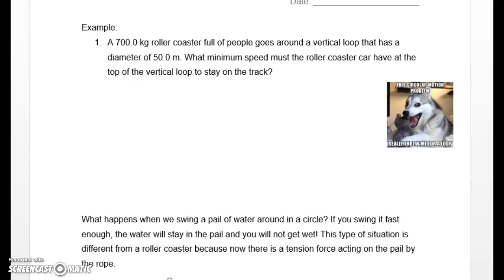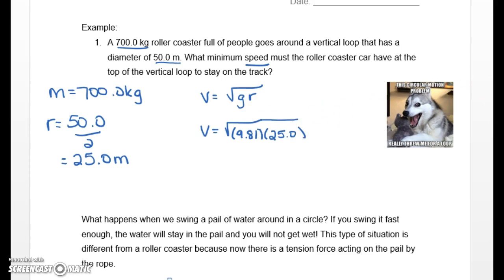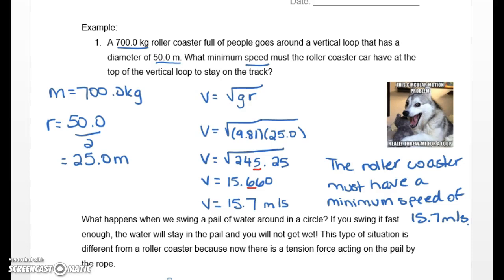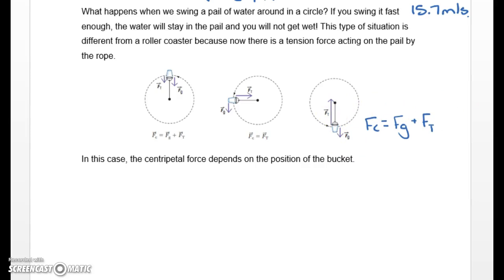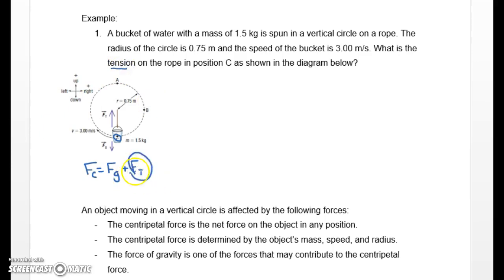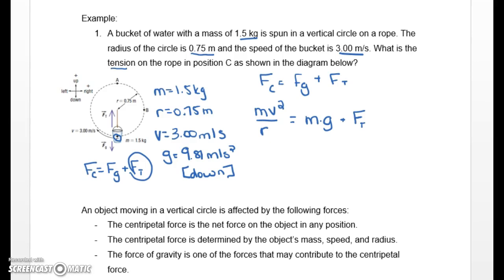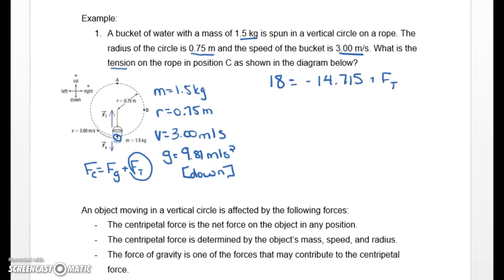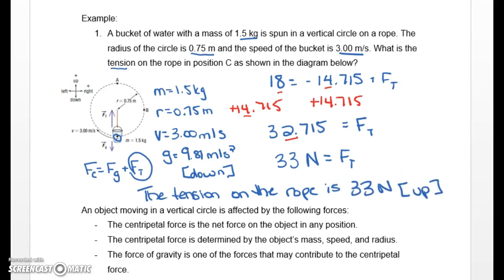Centripetal Force Continued... Video #2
Physics 30 Unit 2: Centripetal Force Continued... Video #2